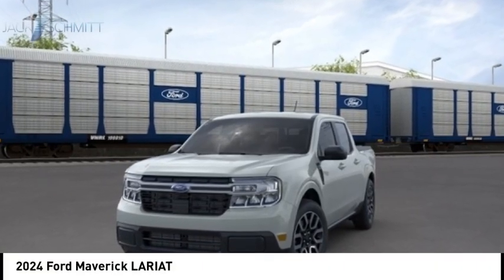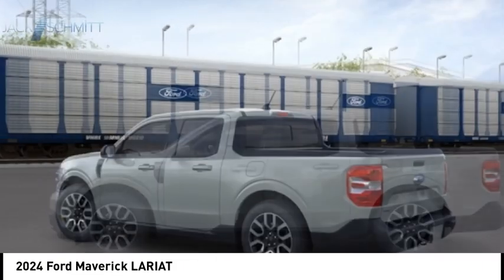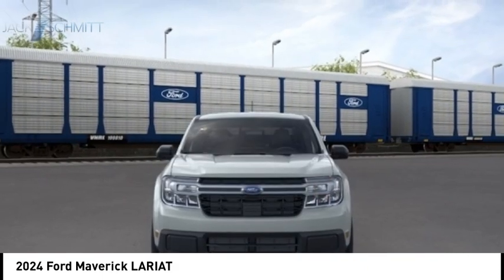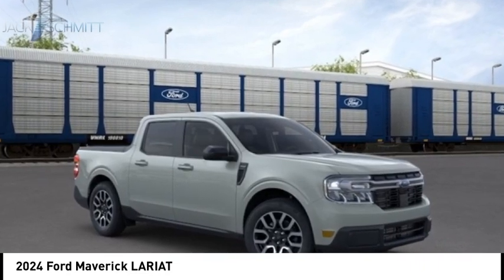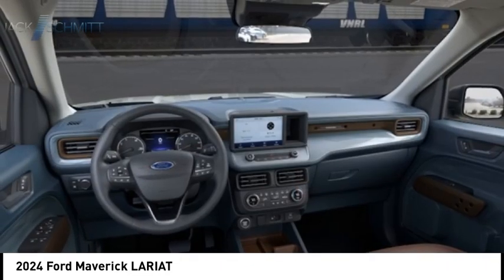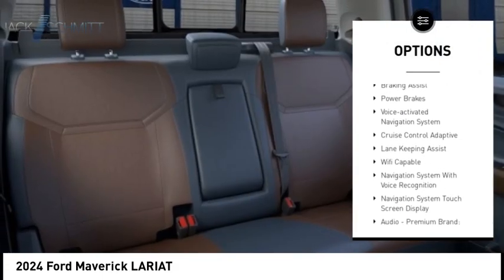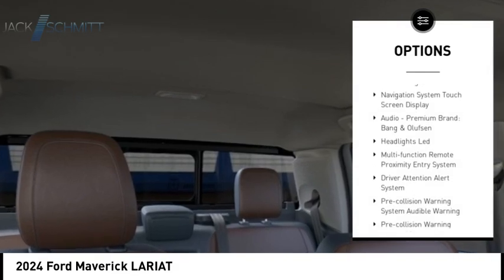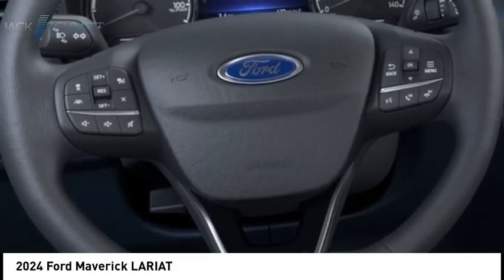2024 Ford Maverick RR125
2024 Ford Maverick LARIAT

Pick up this  2024 Ford Maverick, available today at Jack Schmitt Ford Lincoln. This could be the one you've been searching for.